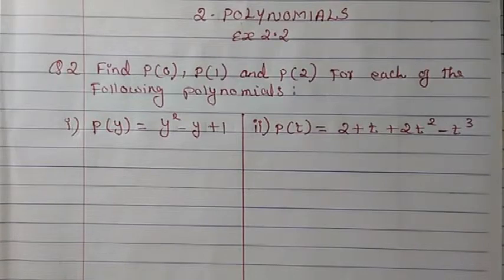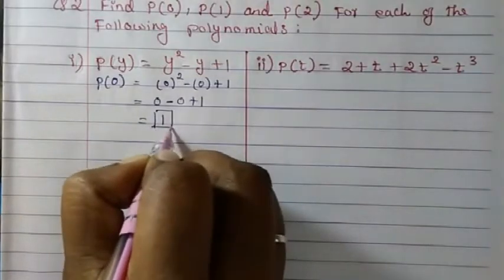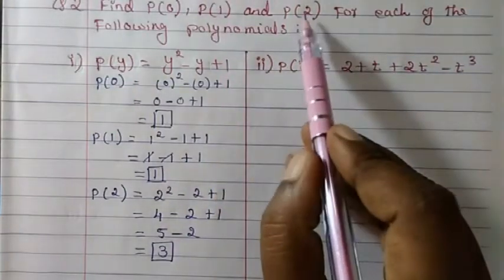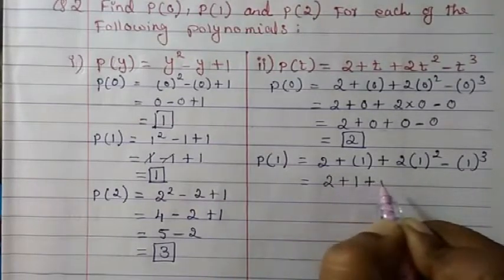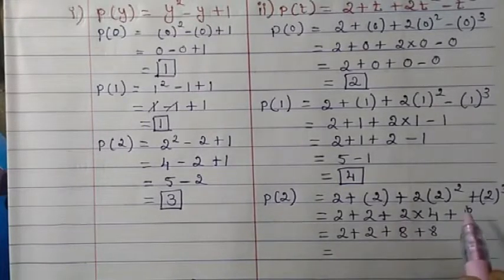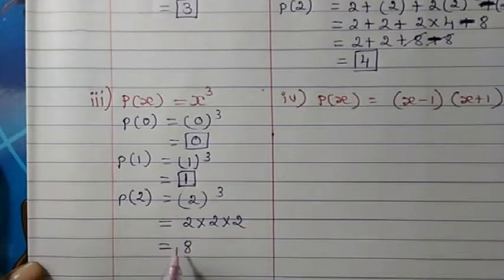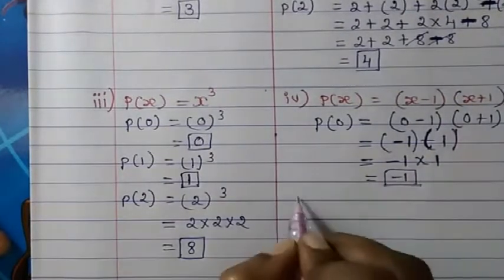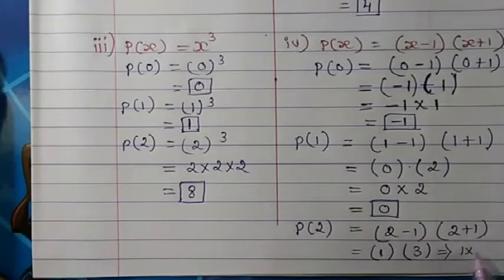9th Maths NCERT 2. Polynomials. Ex.2.2, Q2